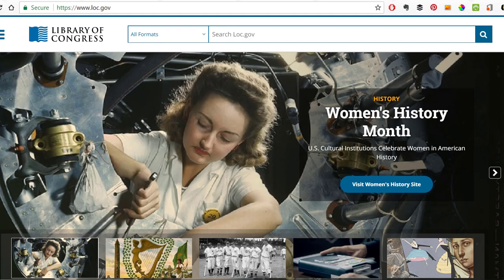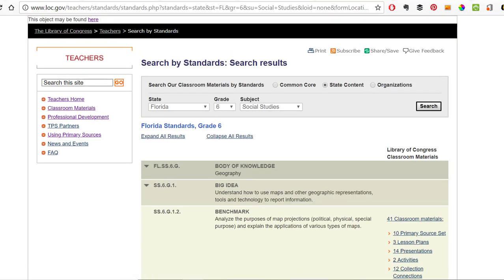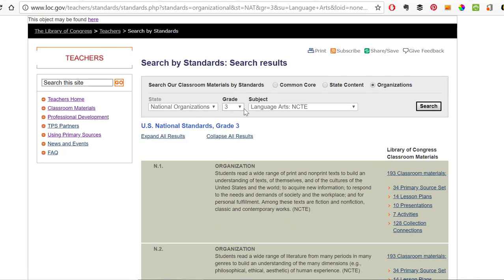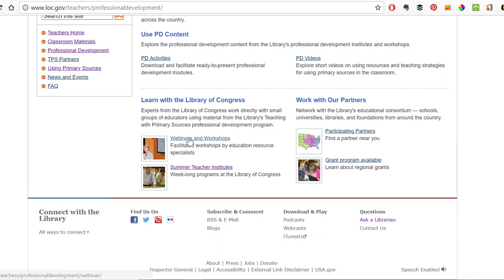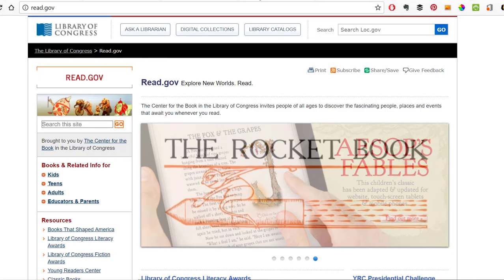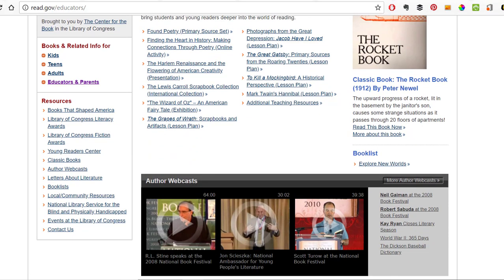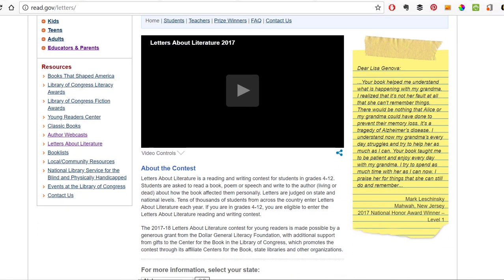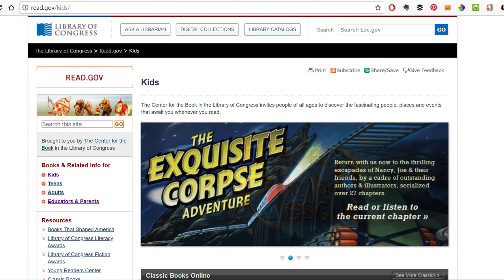The Library of Congress: Free Resources for Teachers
The Library of Congress offers amazing free resources for educators and homeschooling parents. Search by standard and find all of the amazing goodness it offers.

//  CONNECT